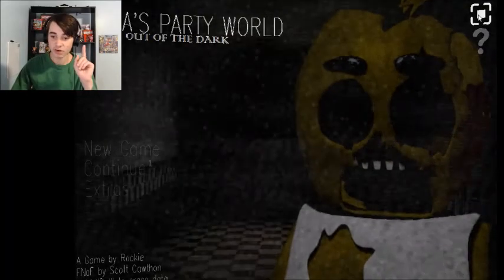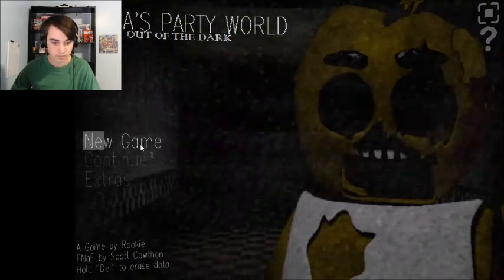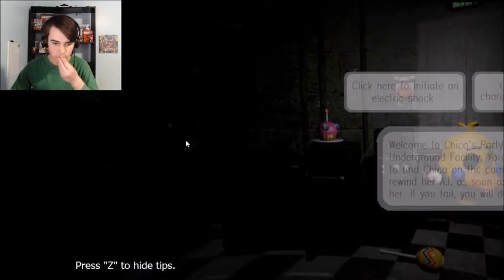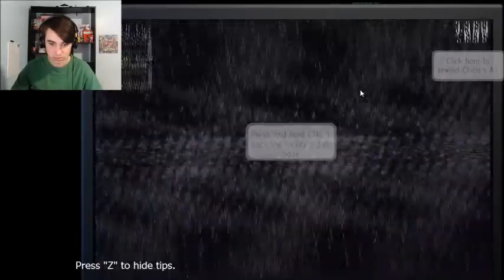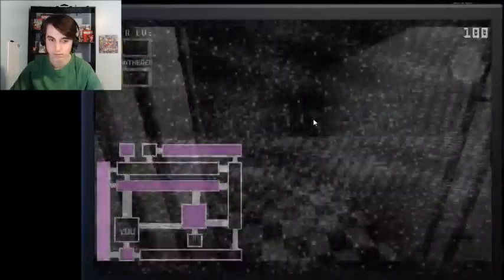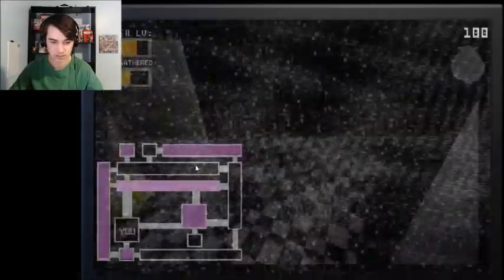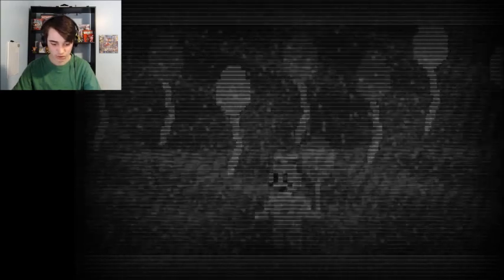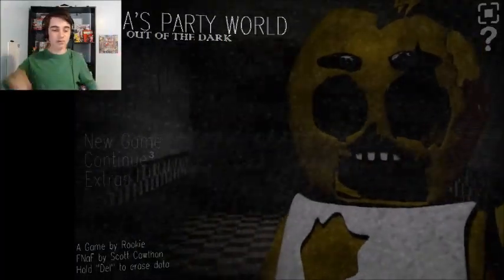WHAT HAPPENED TO CHICA!? | Chica's Party World: Out of the Dark - Part 1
What happens at Chica's Party World, STAYS AT CHICA'S PARTY WORLD!